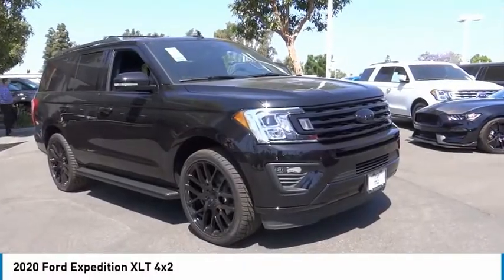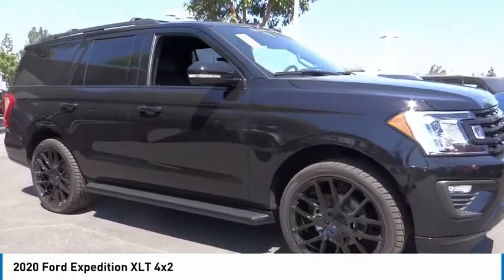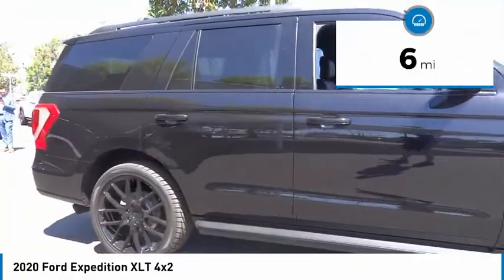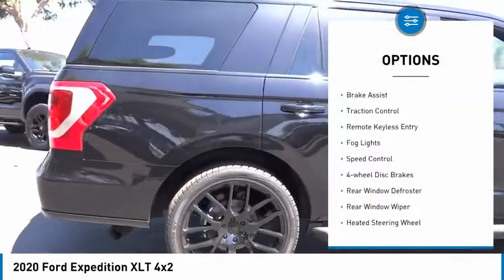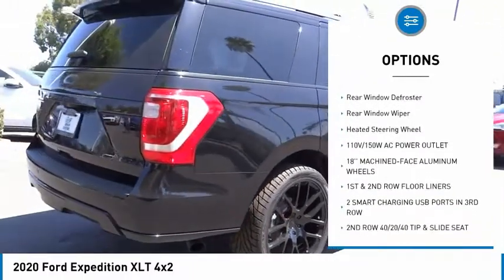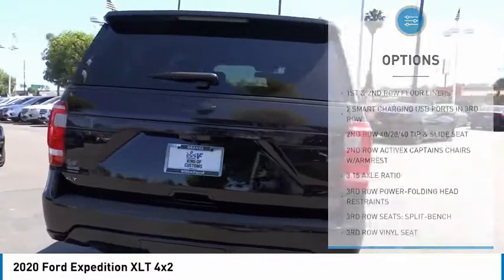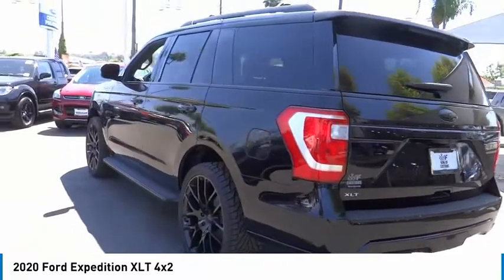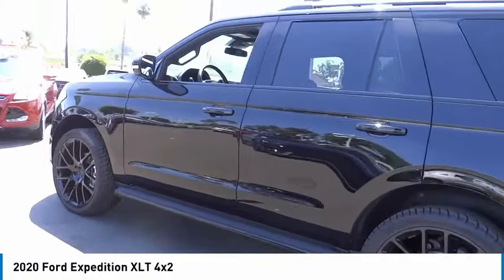2020 Ford Expedition ORANGE TUSTIN PLACENTIA FULLERTON ORANGE COUNTY 00V00595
2020 Ford Expedition XLT 4x2

Villa Ford
2550 N. Tustin St.

VILLA FORD PROUDLY SERVICING ORANGE, TUSTIN, PLACENTIA, FULLERTON, ORANGE COUNTY, & SURROUNDING SOUTHERN CALIFORNIA LOCATIONS. THIS BLACK 2020 Ford EXPEDITION IS EQUIPPED WITH A EcoBoost 3.5L V6 GTDi DOHC 24V Twin Turbocharged, AUTOMATIC TRANSMISSION, AND RECEIVES AN ESTIMATED 17 City/23 Hwy MPG. CONTACT VILLA FORD AT TO SCHEDULE A TEST DRIVE AND TAKE THIS 2020 Ford EXPEDITION HOME TODAY, OR VISIT OUR SHOWROOM CONVENIENTLY LOCATED AT 2550 N. TUSTIN ST. ORANGE, CA 92865. STOCK #: 00V00595 | 2020 Ford Expedition XLT 4x2 POWER TILT/TELESCOPIC STEERING WHEEL 2020 Ford EXPEDITION XLT 4x2 King of Customs. Midnight Black Package. Black Rhino Premium Wheels. Toyo Tires 24x10. CGS Performance CatBack Exhaust. Black Out/Tint. Cargo Package (Black Roof Rail Crossbars), Equipment Group 202A (110V/150W AC Power Outlet, 2 Smart Charging USB Ports In 3rd Row, 2nd Row 40/20/40 Tip & Slide Seat, 3rd Row Power-Folding Head Restraints, 3rd Row Vinyl Seat, ActiveX-Trimmed 1st & 2nd Row Seats, Advanced Security Pack, Chrome Platform Running Boards, Hands-Free Foot-Activated Liftgate, Heated Steering Wheel, Heated/Ventilated Front Seats, Intelligent Access, Power Tilt/Telescopic Steering Wheel, Remote Start, Santa Cruz Vinyl-Wrapped Center Console Side Rails, Uplevel Instrument Panel Cluster, and Wireless Charging Pad), 18 Machined-Face Aluminum Wheels, 1st & 2nd Row Floor Liners, 2nd Row ActiveX Captains Chairs w/Armrest, 3.15 Axle Ratio, 3rd row seats: split-bench, 4-Wheel Disc Brakes, 6 Speakers, ABS brakes, Air Conditioning, AM/FM radio: SiriusXM, Auto High-beam Headlights, Auto-dimming Rear-View mirror, Automatic temperature control, Blind spot sensor: Ford Co-Pilot360 - Blind Spot Information System (BLIS) warning, Brake assist, Bumpers: body-color, Cloth Front Captain's Chairs, Compass, Delay-off headlights, Driver door bin, Driver vanity mirror, Dual front impact airbags, Dual front side impact airbags, Electronic Stability Control, Emergency communication system: SYNC 3 911 Assist, Exterior Parking Camera Rear, Four wheel independent suspension, Front anti-roll bar, Front Bucket Seats, Front Center Armrest, Front dual zone A/C, Front fog lights, Front reading lights, Fully automatic headlights, Garage door transmitter, Heated Body-Color Power Mirrors, Heated door mirrors, Illuminated entry, Leather steering wheel, Low tire pressure warning, Occupant sensing airbag, Outside temperature display, Overhead airbag, Overhead console, Panic alarm, Panoramic Vista Roof, Passenger door bin, Passenger vanity mirror, Power door mirrors, Power driver seat, Power stee STOCK #: 00V00595 | VIN: 1FMJU1HTXLEA24869 | 2020 Ford Expedition XLT 4x2 POWER TILT/TELESCOPIC STEERING WHEEL Villa Ford